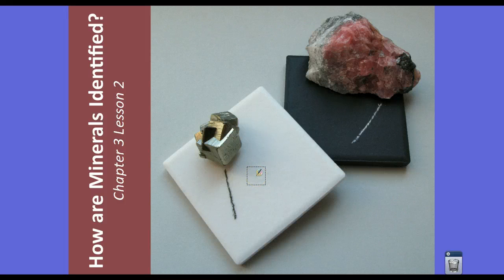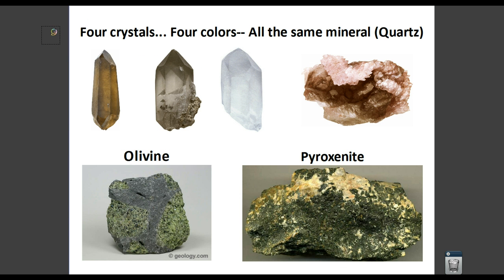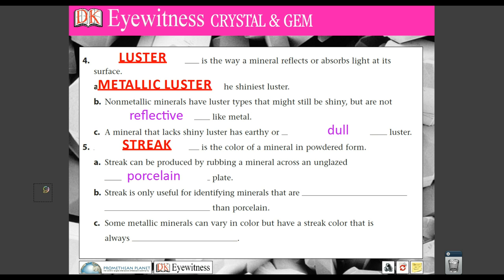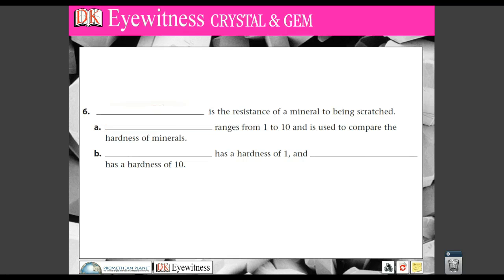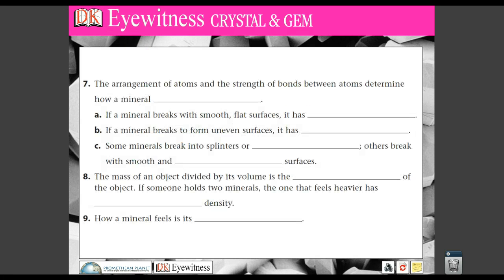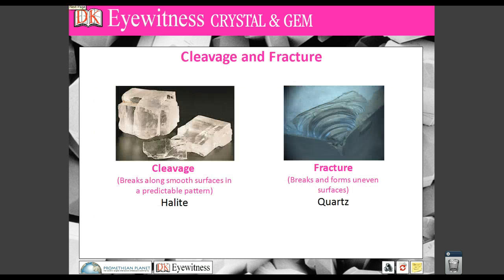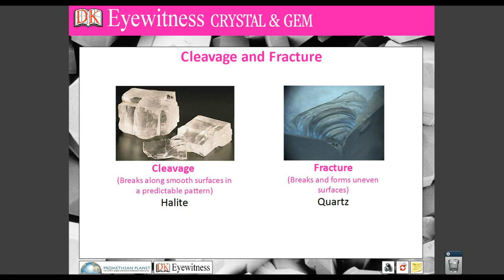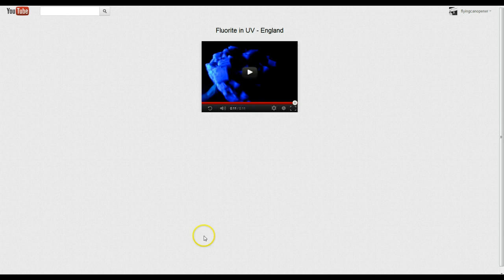How are Minerals Identified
Guided Notes / Lecture from Glencoe Science: A Closer Look Earth Science (8th Grade Louisiana) Chapter 3 Lesson 2--How are Minerals Identified?